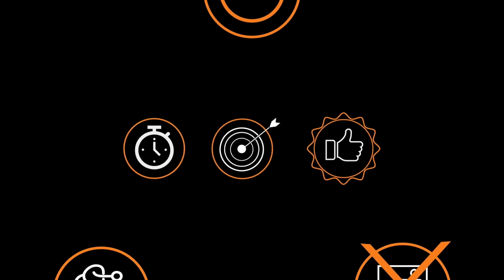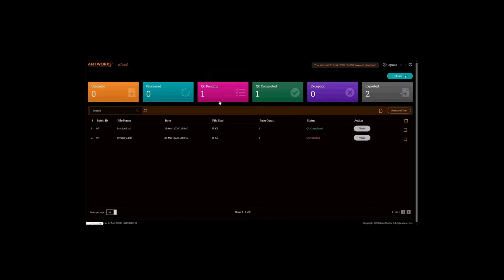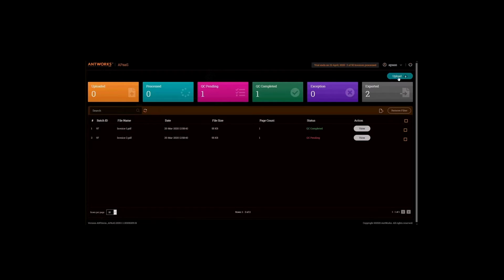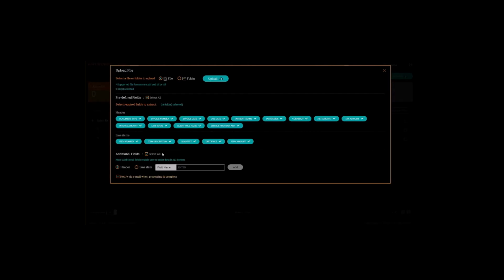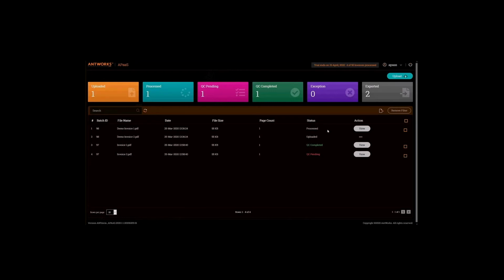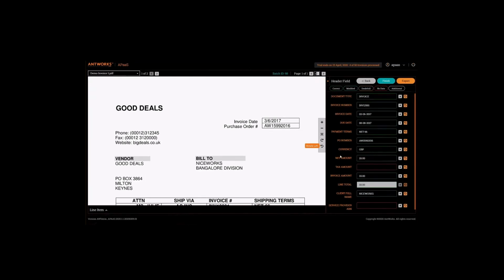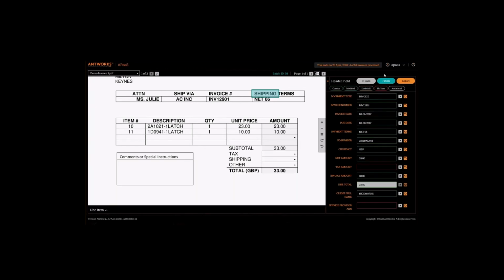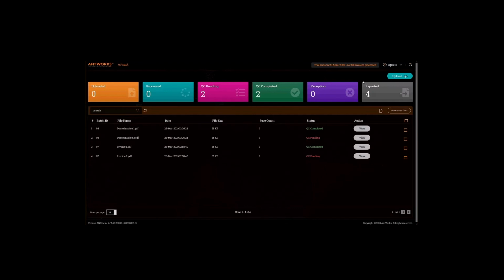Antworks APaaS Demo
With industry-leading AI-based technology, ANTstein APaaS is ready to process invoices from the start without the need for training.